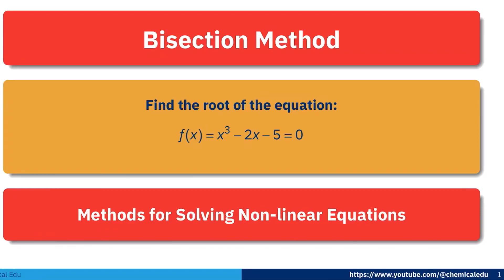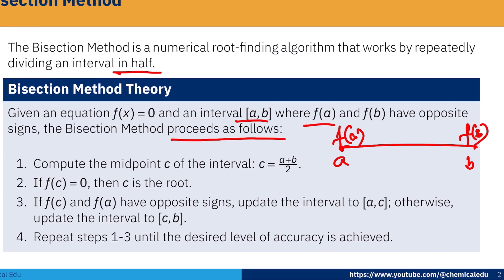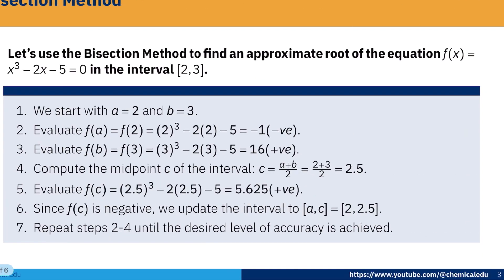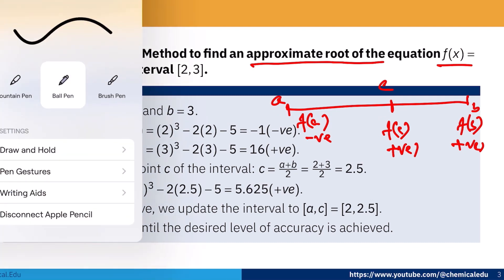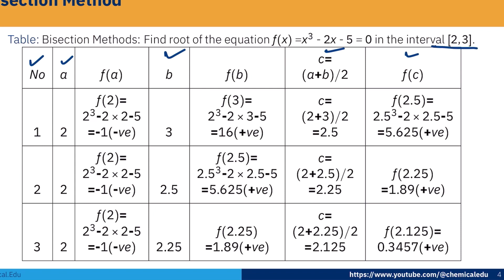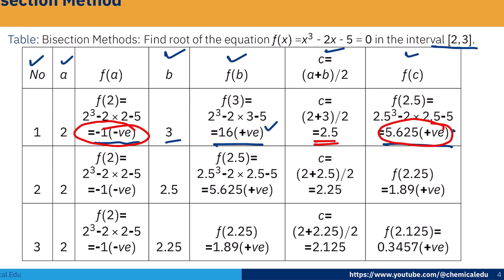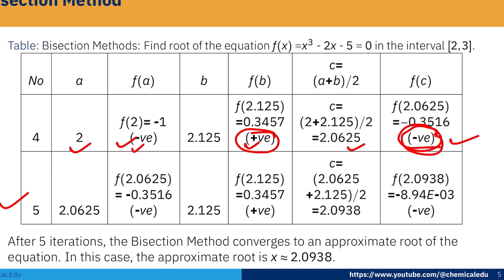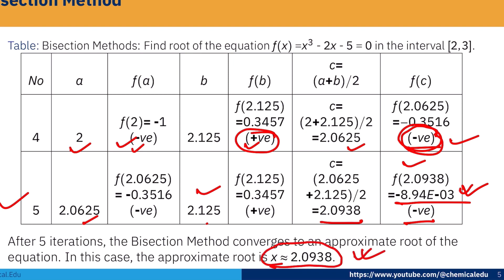Bisection Method for Solving Nonlinear Equations | Root finding | Interval Halving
Bisection Method for Solving Nonlinear Equations

The Bisection Method is a simple iterative numerical technique used to find the root of a nonlinear equation within a specified interval. The method involves the following steps:
1. Initialization:
   Start with an interval [a, b] such that the function has opposite signs at the endpoints, i.e., f(a) * f(b)  less than 0, indicating that a root lies within the interval.

2. Iteration:
   Divide the interval in half and evaluate the function at the midpoint, c = (a + b) / 2.

   - If f(c) is very close to zero, then c is an approximate root, and the process can be terminated.
   - If f(c) has the same sign as f(a), replace a with c. Otherwise, replace b with c.
   Repeat the process until the interval becomes sufficiently small or a predefined number of iterations is reached.

3. Convergence Criteria:
   The method typically terminates when the interval becomes sufficiently small or when the function value at the midpoint is close to zero.

4. Termination:
   The final interval [a, b] or the last computed midpoint c provides an approximation to the root of the nonlinear equation.

The Bisection Method is straightforward and guaranteed to converge when the initial conditions are met. However, it may converge slowly, and other methods like Newton's method are often preferred for faster convergence in practice.